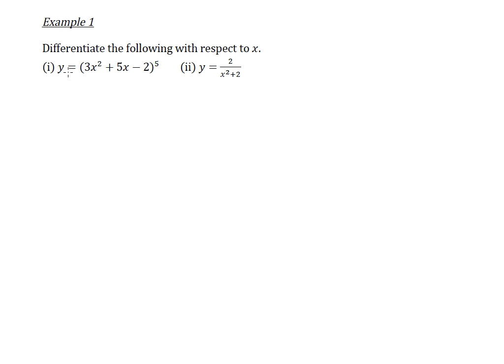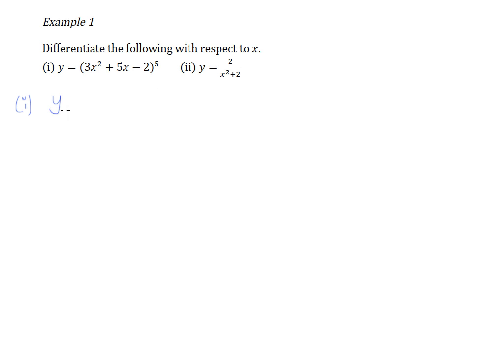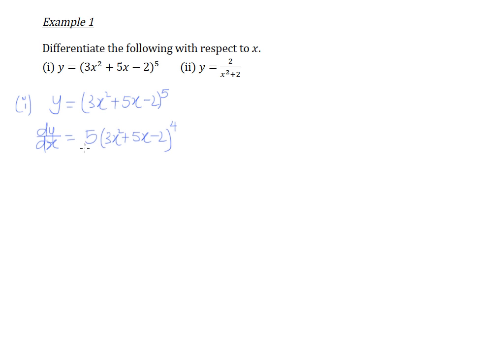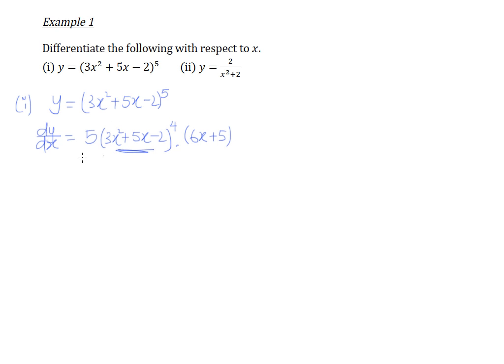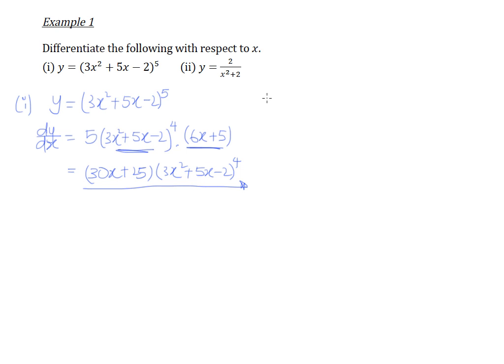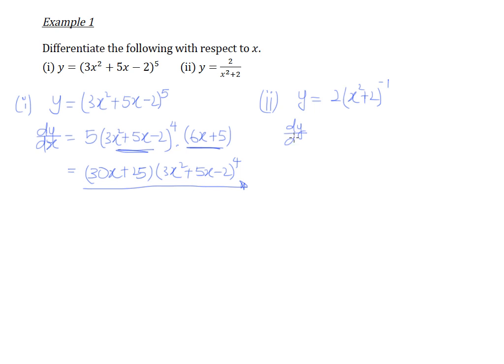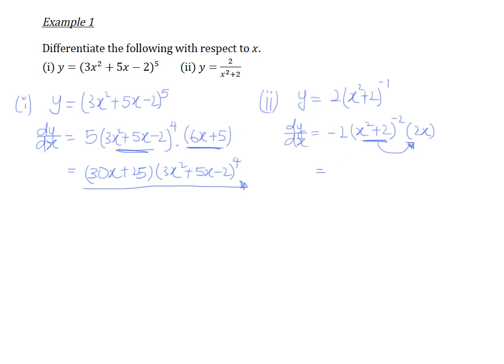Differentiation - Examples on Chain Rule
Differentiate the following with respect to x.
(i) y=〖(3x^2+5x-2)〗^5        (ii) y=2/(x^2+2)

This videos shows examples of using Chain Rule to perform differentiation. It shows how Chain Rule is done in a quick and efficient manner.